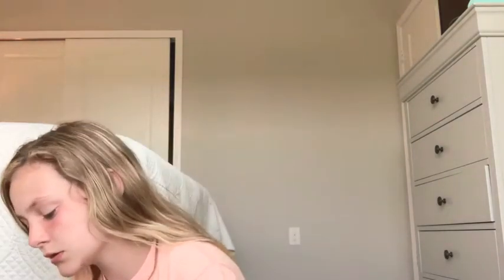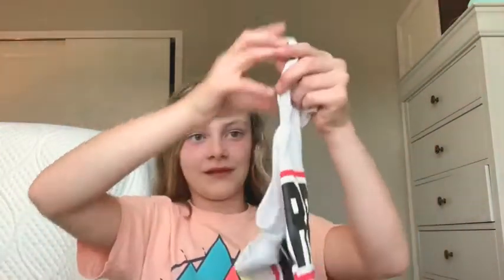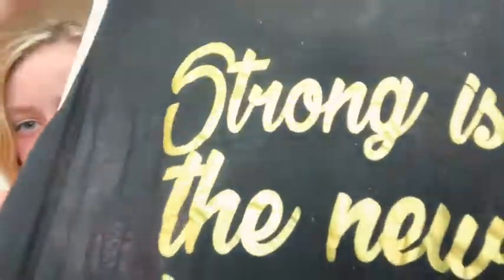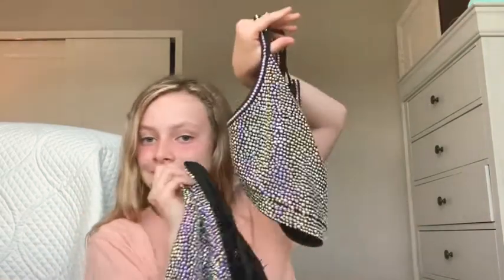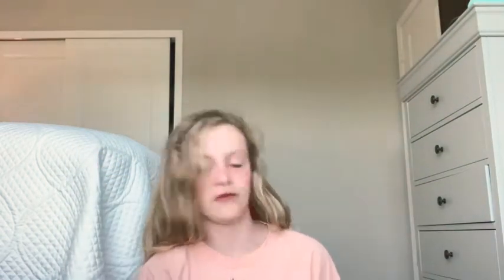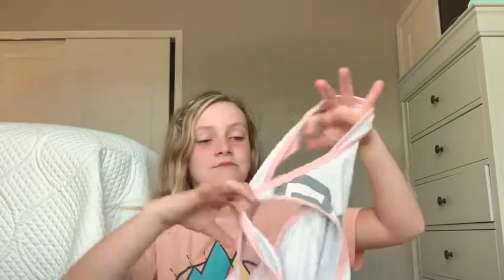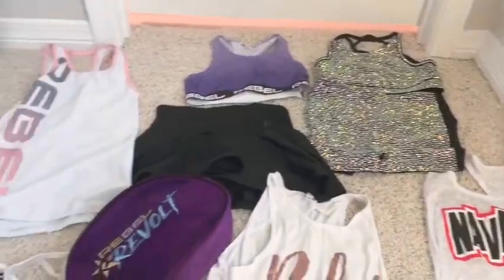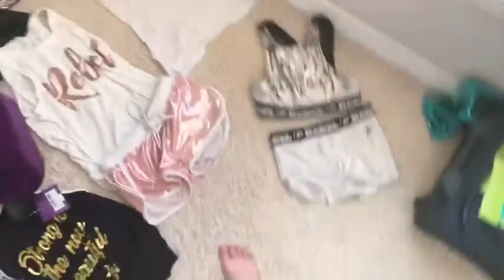Rebel Athletics review on some of my clothes!!!